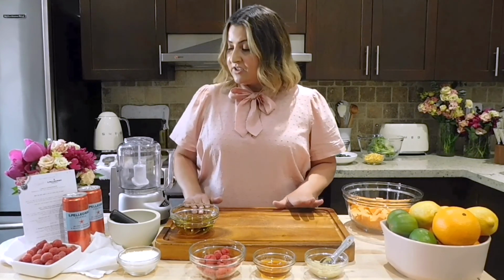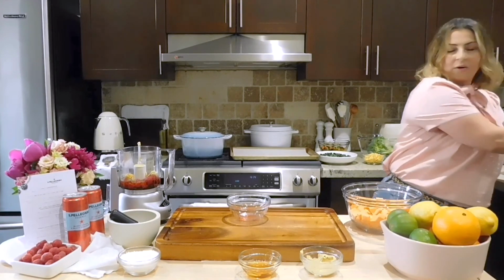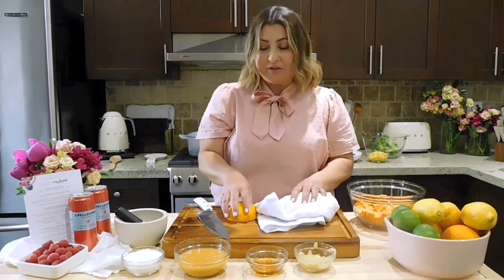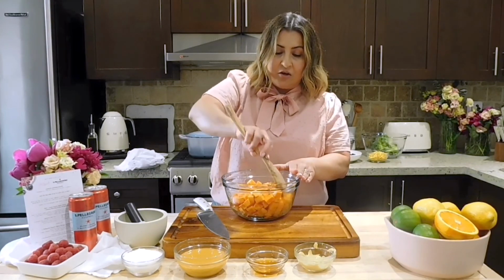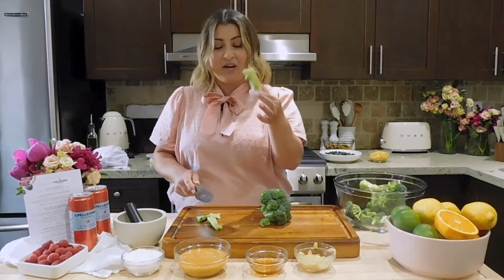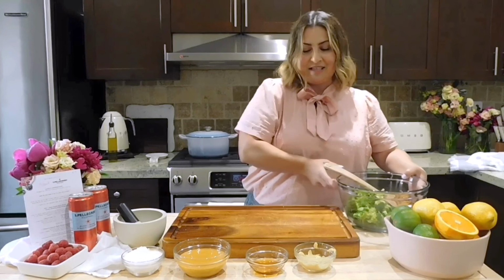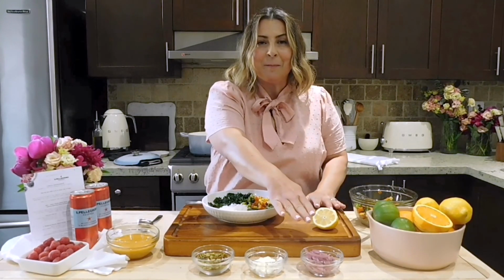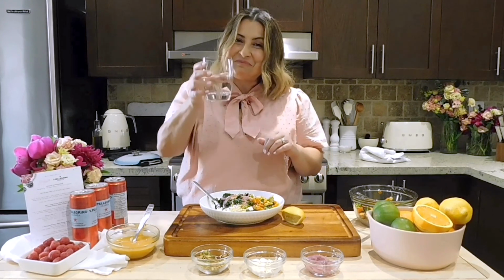The Atelier: Digital 2020 - San Pellegrino Lunch Experience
Kale + Sweet Potato Power Bowls with Immune-Boosting Citrus Vinaigrette

Refreshingly paired with S. Pellegrino Essenza Blood Orange & Black Raspberry Sparkling Natural Mineral Water